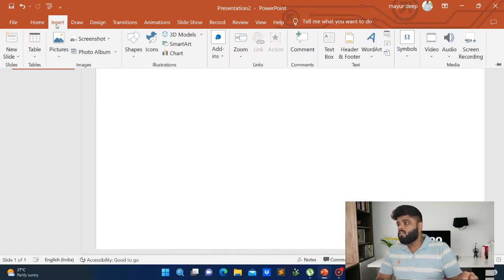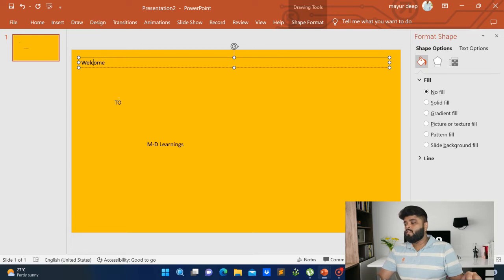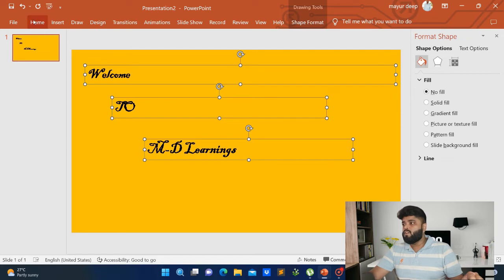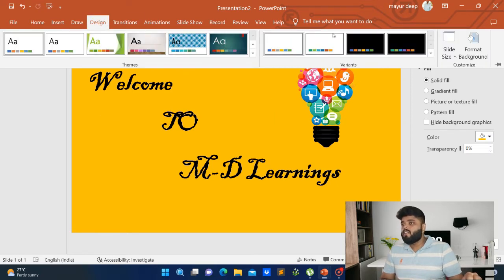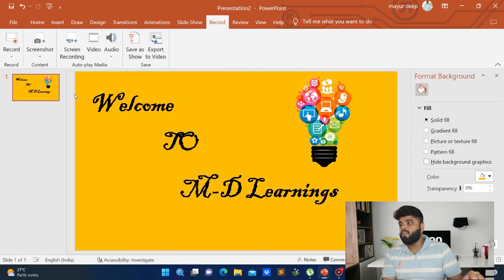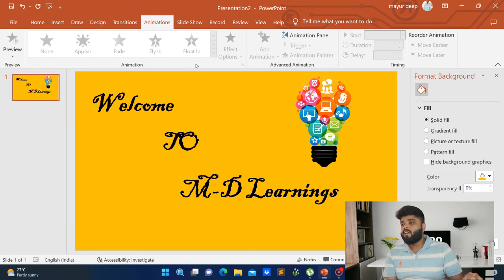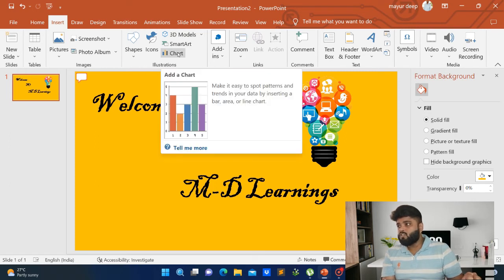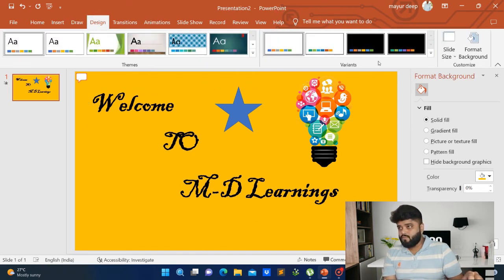The Beginner's Guide to Microsoft PowerPoint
Hey Friends, In this video I have shared my learnings on the how to use Microsoft power point for attractive presentation.

It is a presentation-based program that uses graphics, videos, etc. to make a presentation more interactive and interesting. The file extension of a saved Powerpoint presentation is “.ppt”. A PowerPoint presentation comprising slides and other features is also known as PPT.

Also for the tutorial video on how to create Google form, Google Docs & Google Sheet please click in below link :